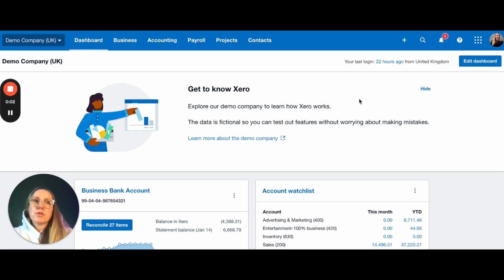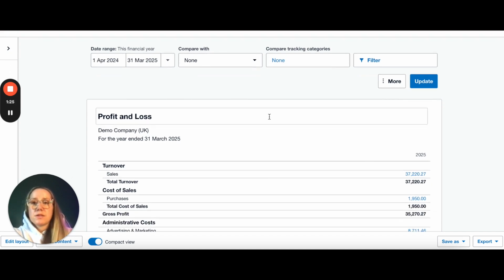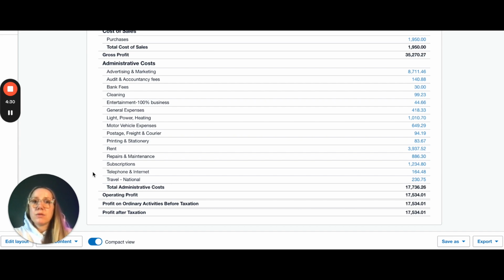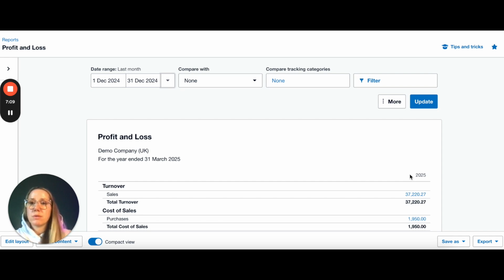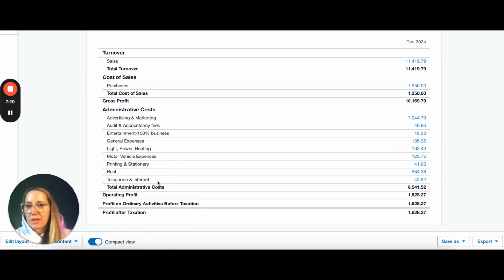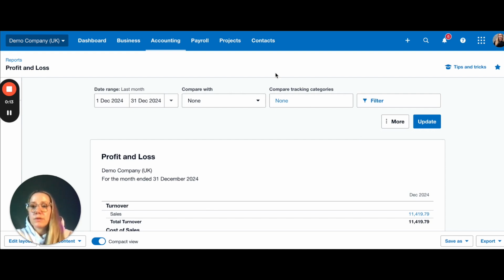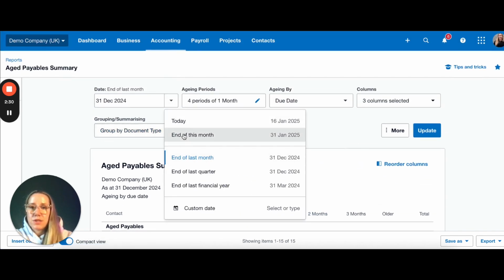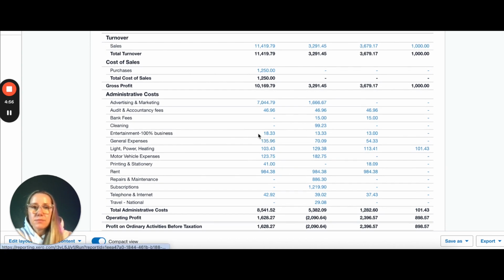Digital Records: Financial Wellness using Xero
This video walks you through calculating and saving for corporation tax and self-assessment tax like a pro. Learn how to set up a monthly review to stay on top of your obligations, reduce stress, and crush your financial goals. Achieve financial wellness and peace of mind—one step at a time

00:00 Intro
01:09 Calculate and estimate corporation tax
06:40 Calculate and save for Self Assessment
10:11 Payment on Account
12:20 Month-End Routine for Financial Wellness
16:23 Close and Thankyou!